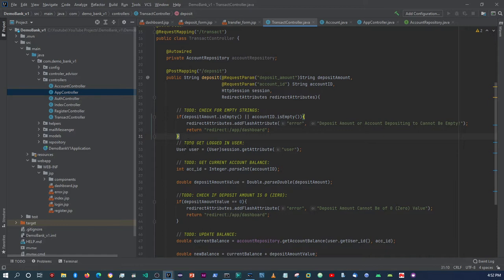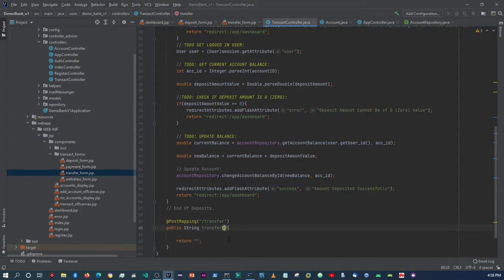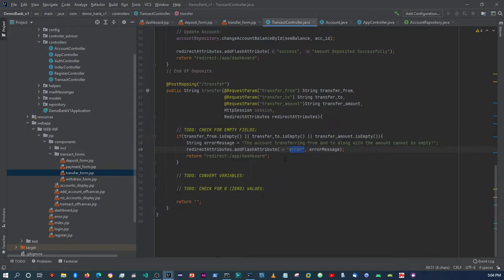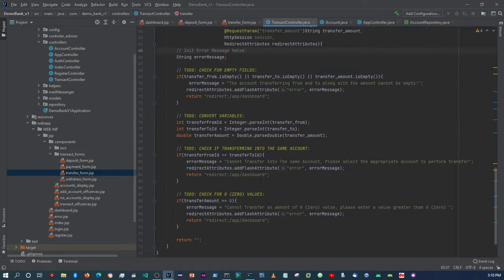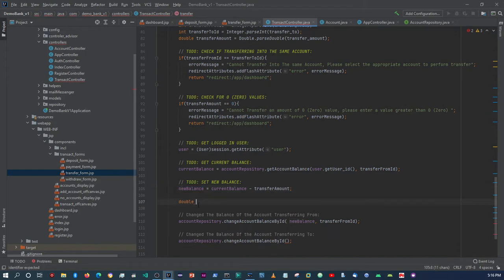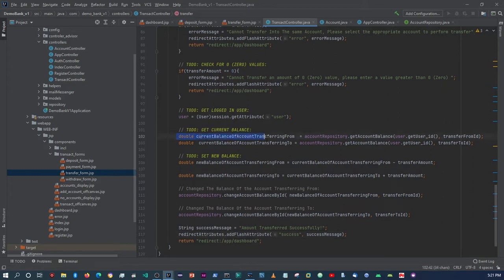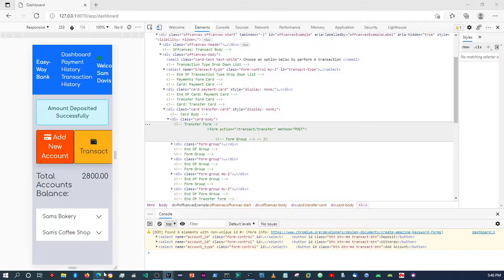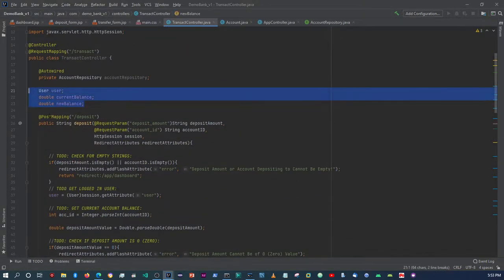29 DEMO ONLINE BANKING APP WITH SPRING BOOT TRANSFER TRANSACTION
Hi guys

In this video we will be focusing on doing a mock transaction which is transferring funds from one account to another.